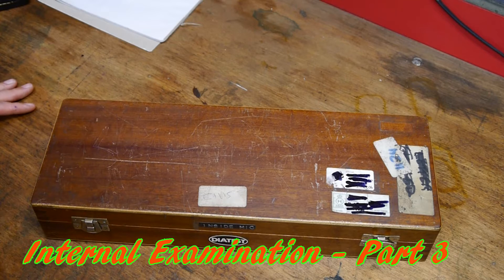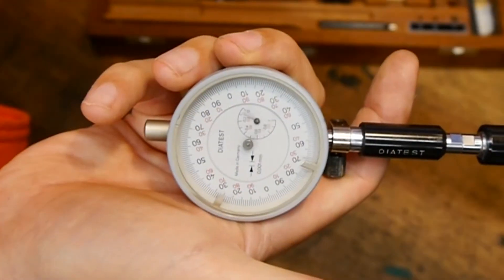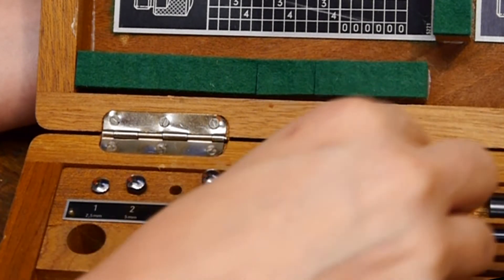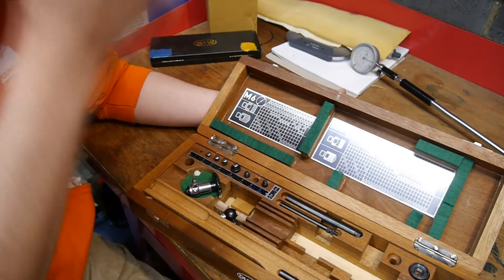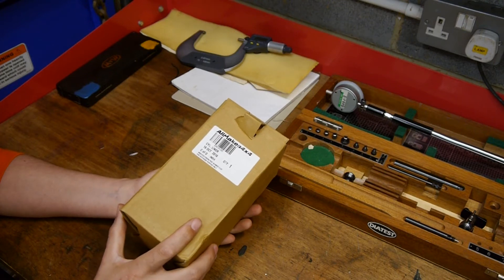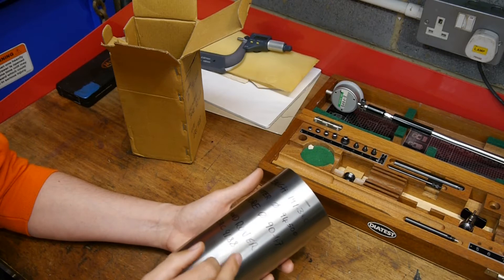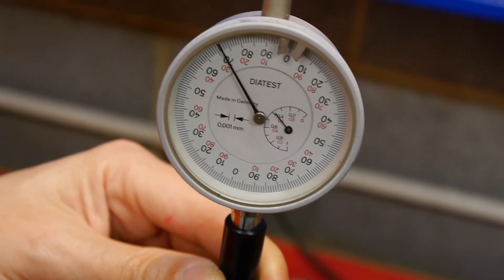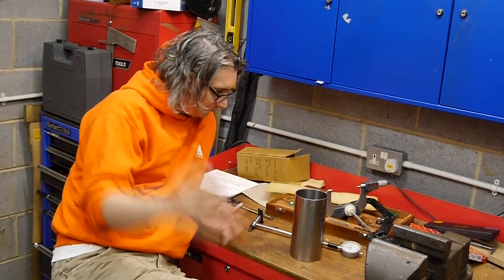Internal Examinations Part 3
Bore Gauge